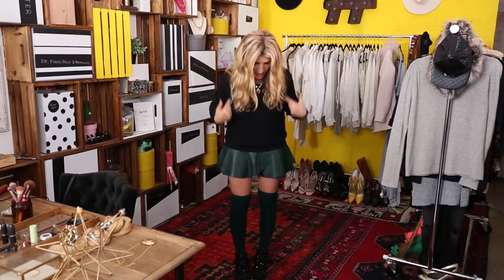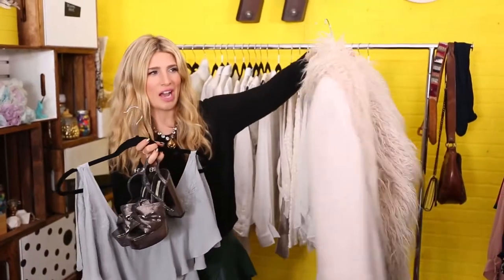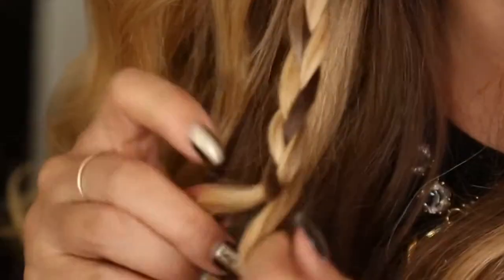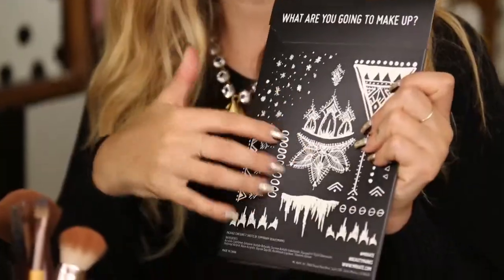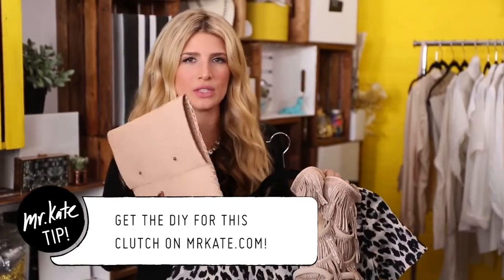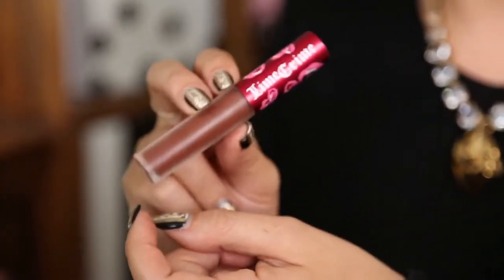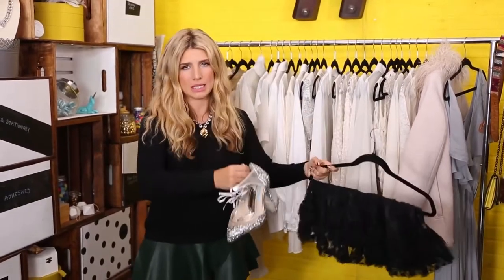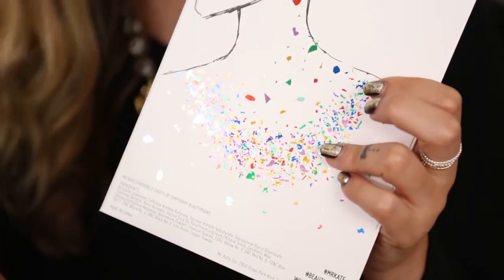New Year's Eve Style, 3 Ways Style Tutorial DIY Fashion Mr Kate